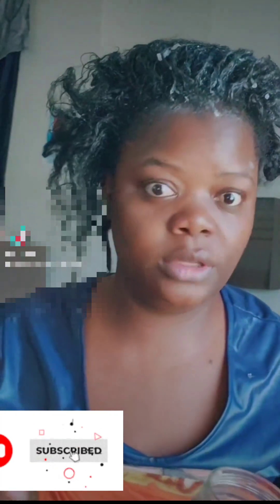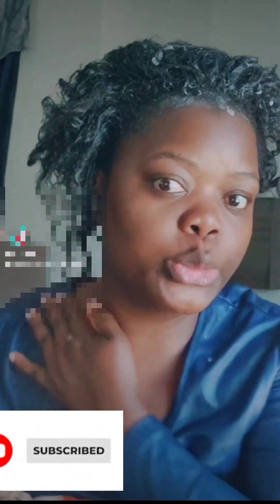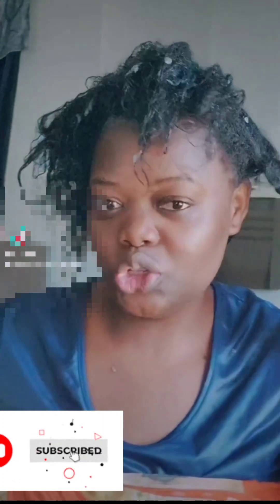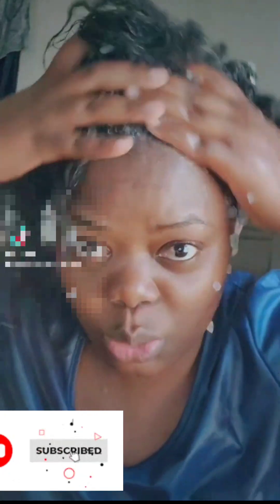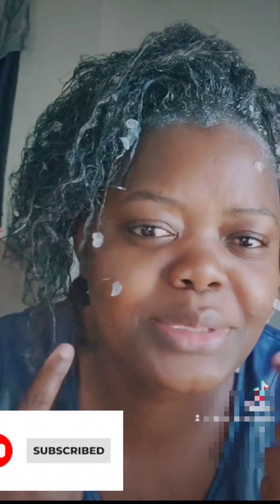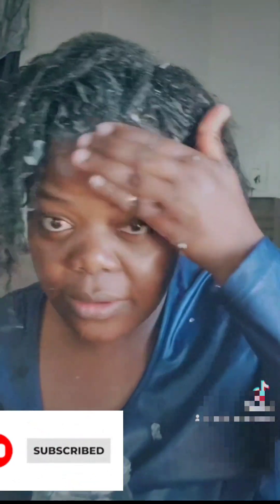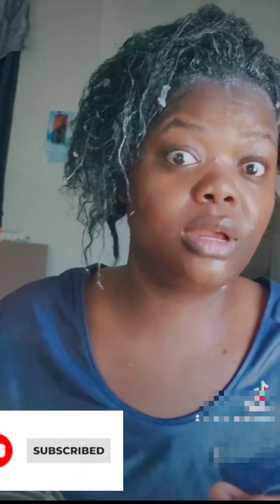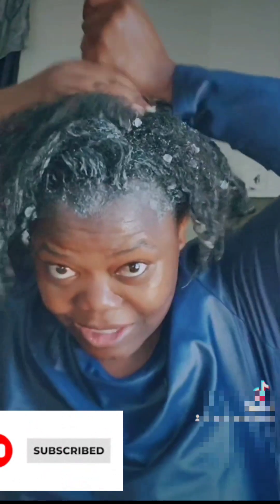DIY of dandruff and itchy scalp fresh aloe vera put in the blender and blend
InShot blended aloe vera in your scalp or hair to help of itchy scalp it work very good aloevera dandruff itchy_scratching itch